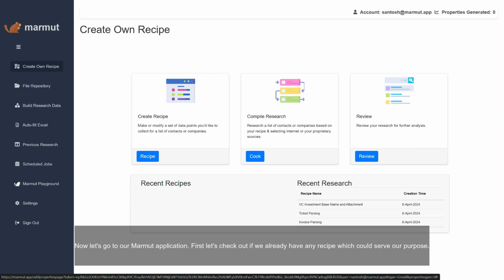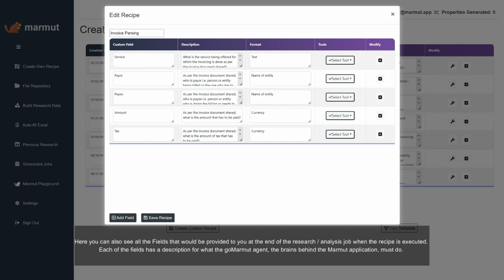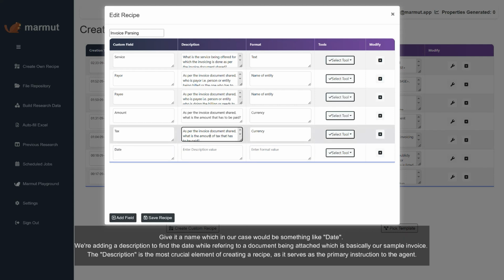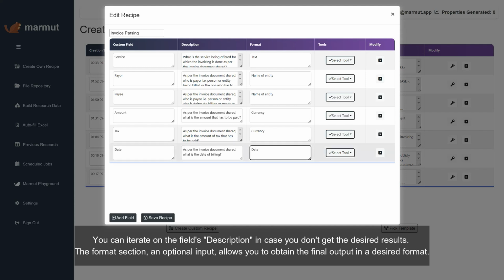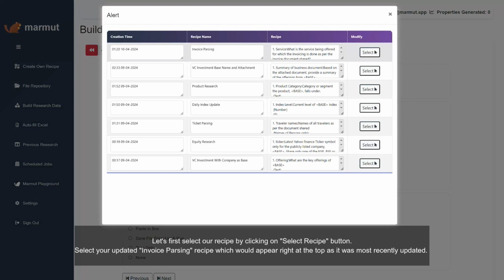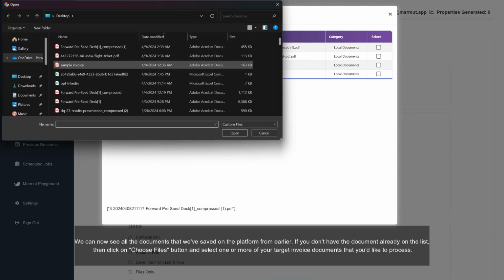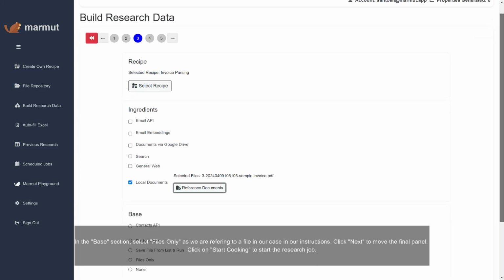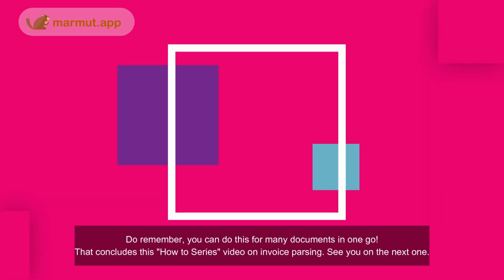Marmut.app How To Series: 1. Document Parsing: Parsing a Sample Invoice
Welcome to a walkthrough video for Marmut.app application specifically for parsing documents for specific data points. Marmut allows you to automate business research workflows using its optimization-first approach & its proprietary goMarmut agent. This helps save significant time & effort in running research and analysis tasks in any business.